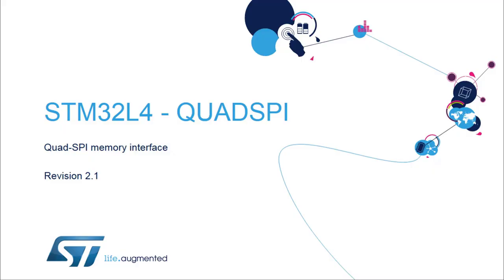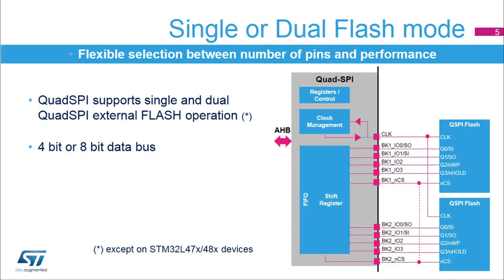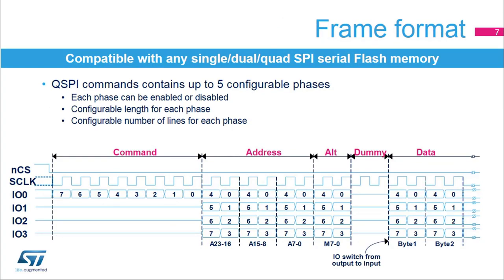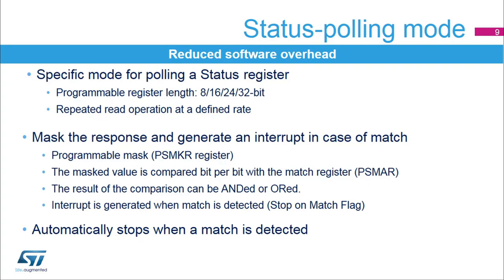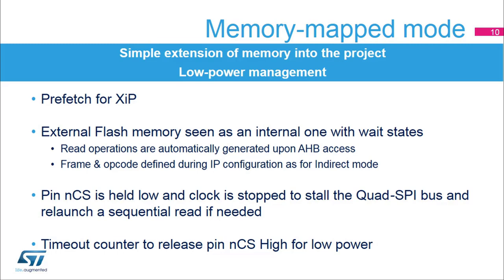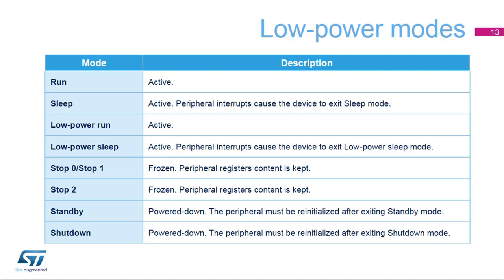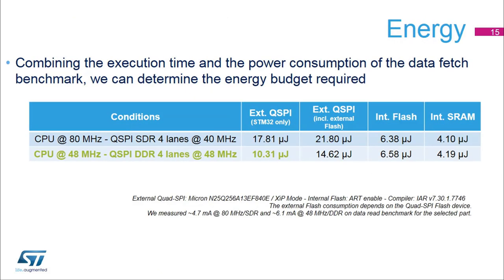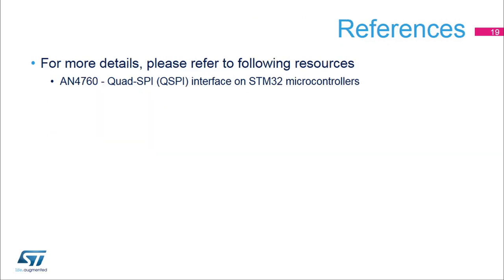STM32L4 training: 02.9 System and memories - Quad SPI memory controller (QSPI) theory